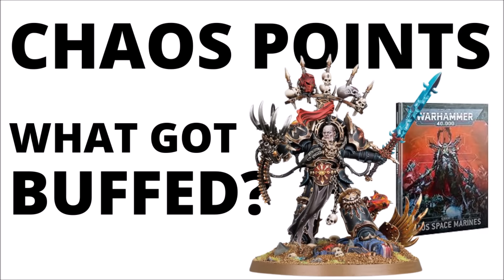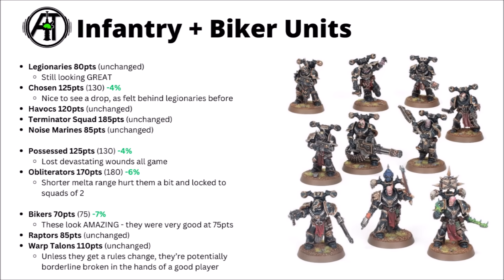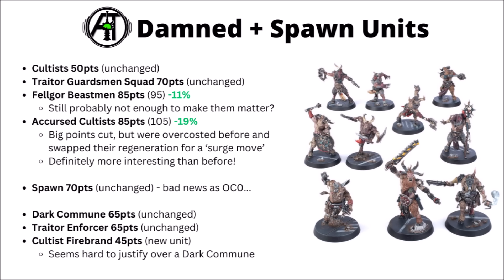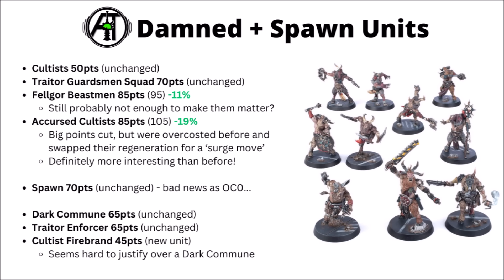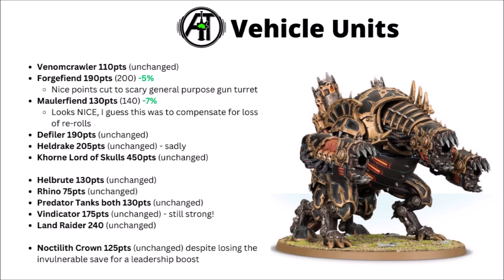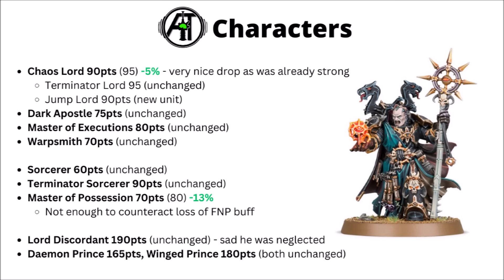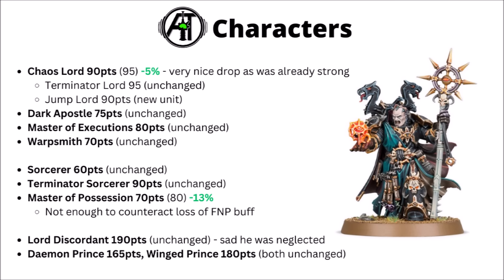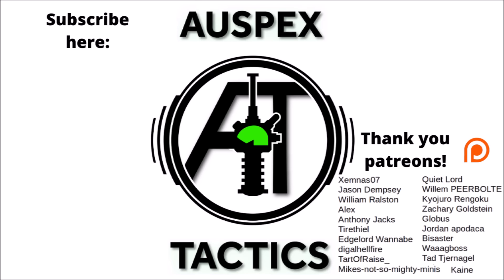The Big Chaos Space Marines Points Update is Here! What's Changed?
Let's talk through the points changes for the heretic astartes, and how they're changed since the previous munitorum field manual...

0:00 Intro
1:42 Infantry Units
4:43 Damned Units and Spawn
7:02 Vehicle Units
10:24 Characters
12:35 Epic Heroes
13:52 Outro